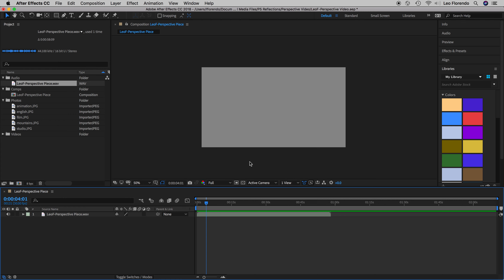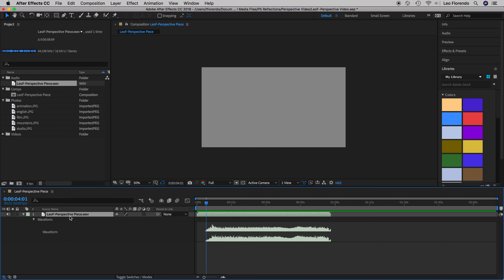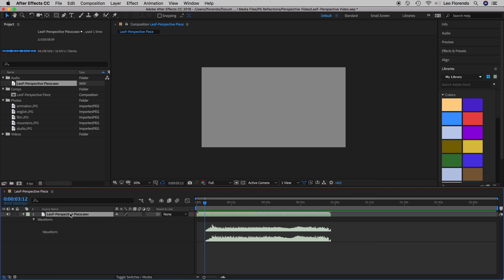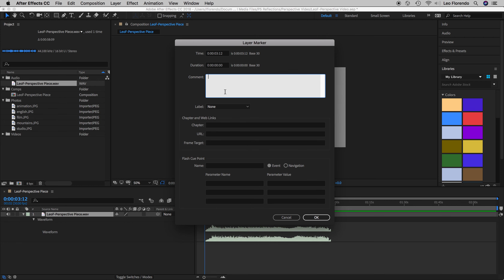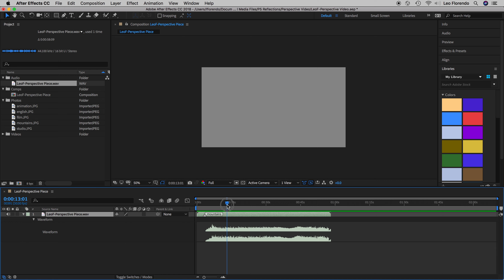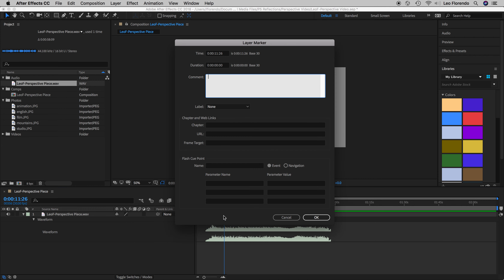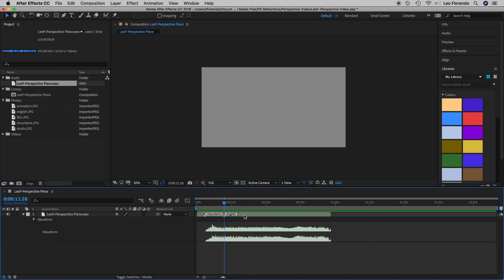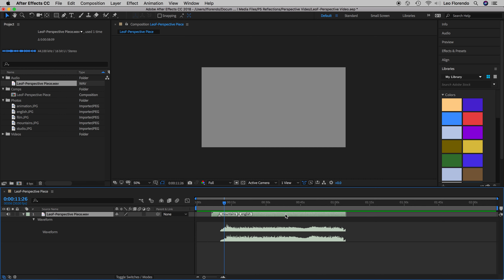AE Layer Markers